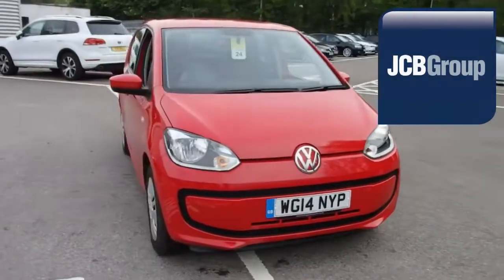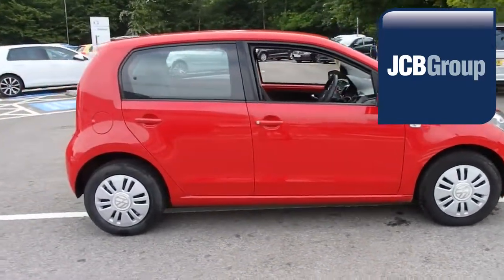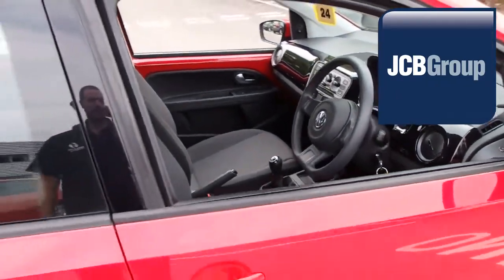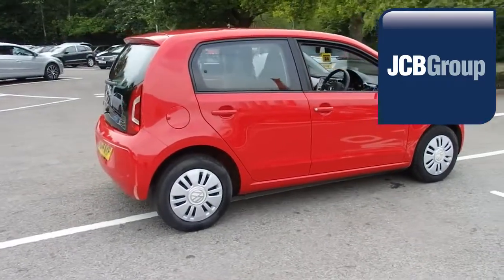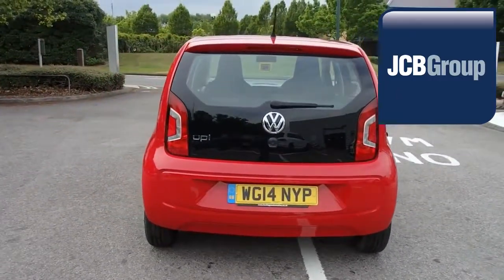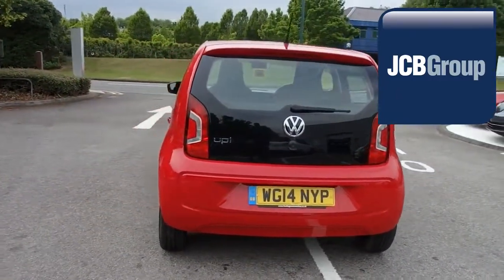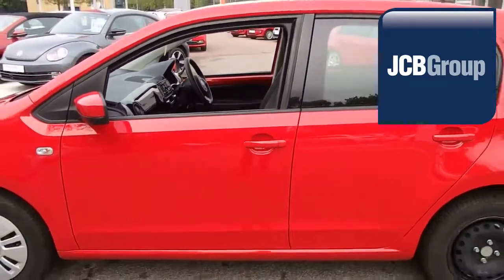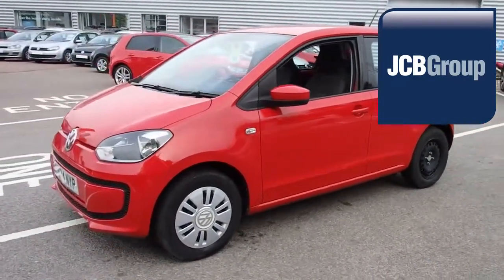wg14nyp Volkswagen UP 1.0 (60PS) Move up! 1l JCB VW MEDWAY